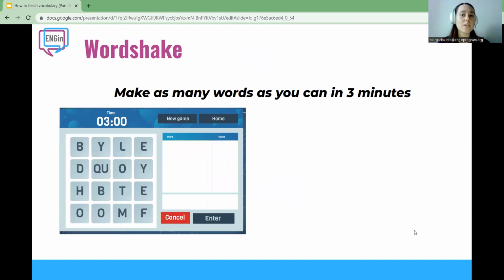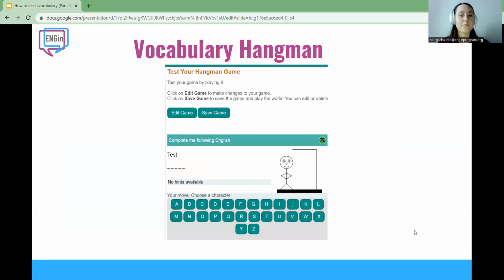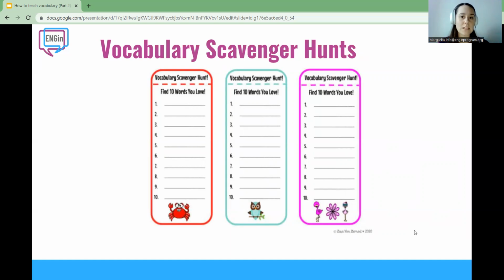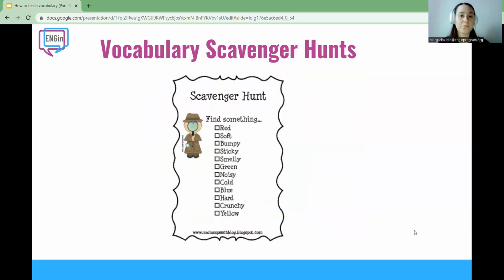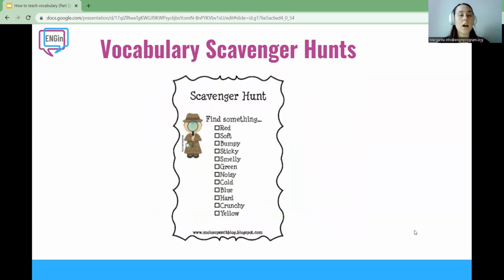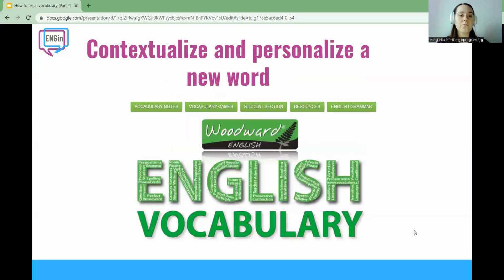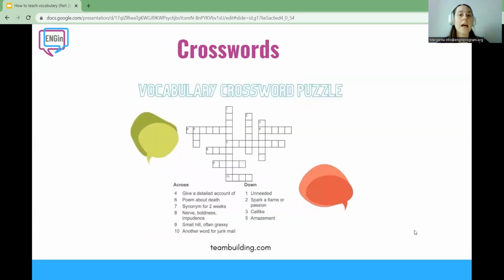How to teach Vocabulary| Part 2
In a new episode of our biweekly training, we are again focusing on vocabulary teaching techniques, in particular engaging activities and games.

Please complete the feedback form after watching the video.